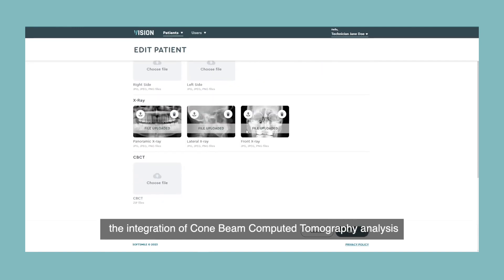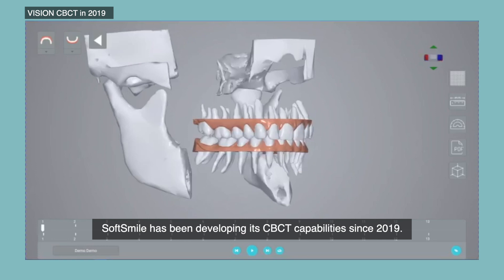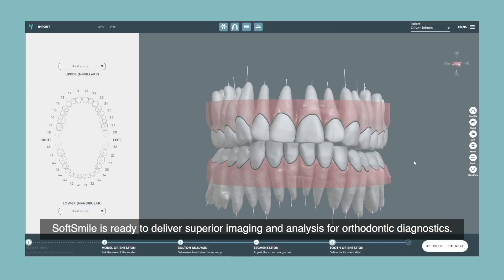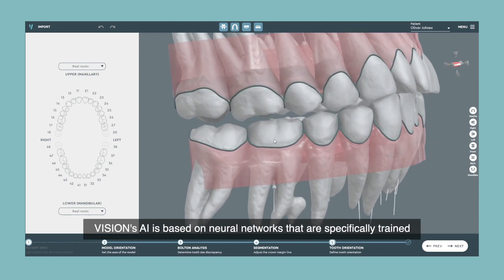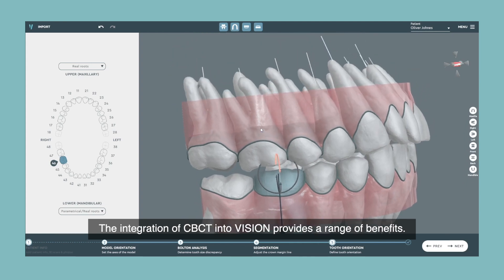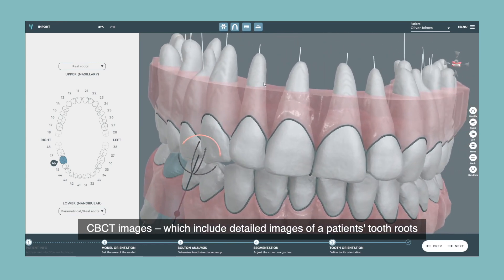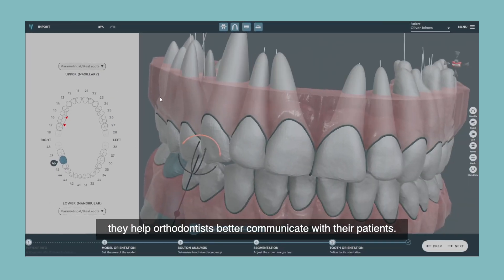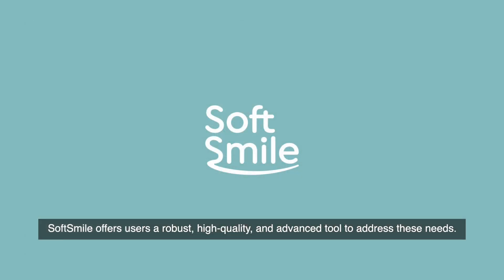CBCT Scan | CBCT in VISION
VISION’s CBCT integration offers advanced visualization and manipulation of CBCT scans and 3D imaging, personalized treatment planning, as well as smart collision and boundary control capabilities. However, what sets it apart is the use of AI, specifically neural networks, for CBCT scan segmentation. These features provide orthodontists with a highly reliable tool for diagnosis and treatment planning made possible by more efficient and accurate analysis compared to systems that rely on conventional algorithms.